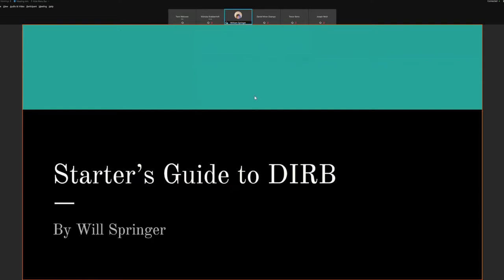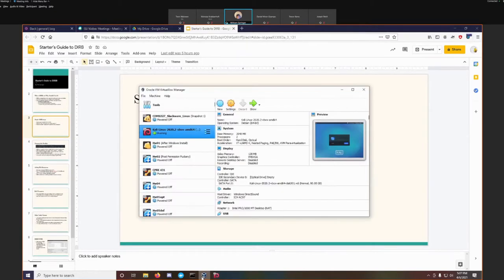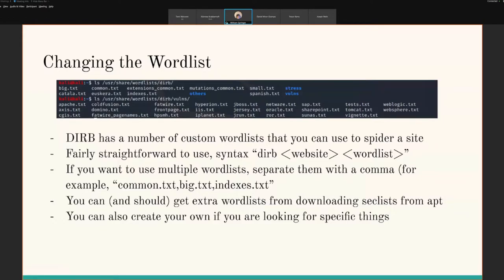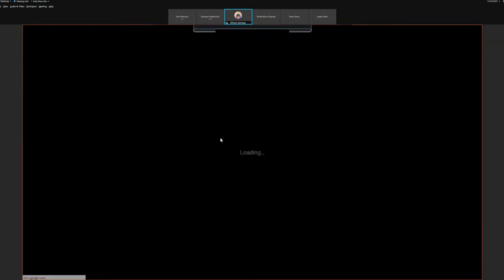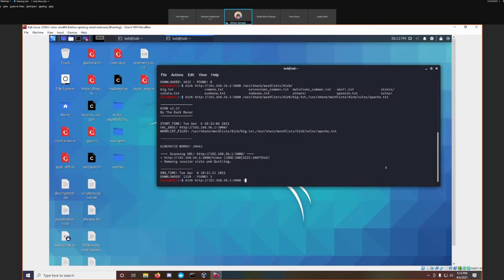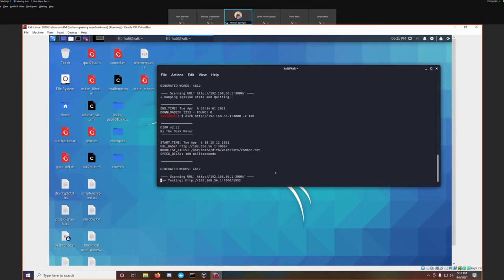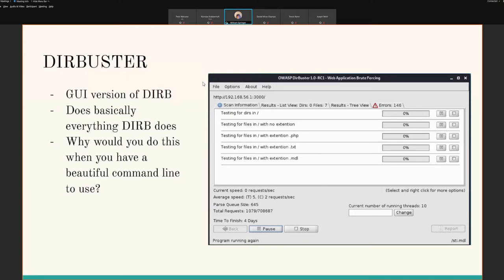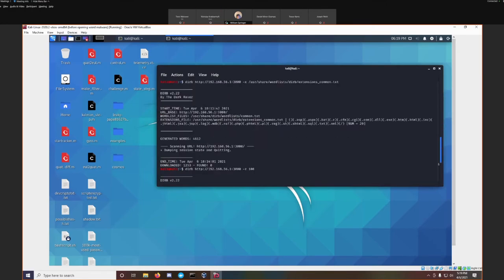Starters Guide To Dirb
A presentation on how to get started with Dirb by Will Springer